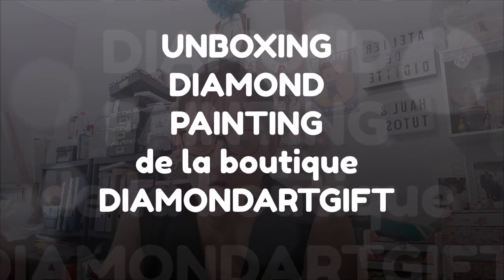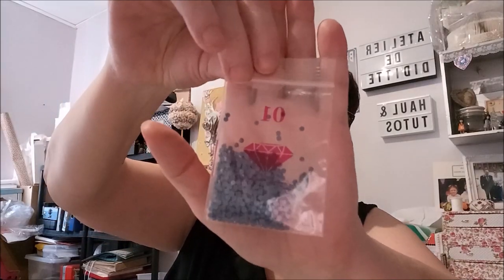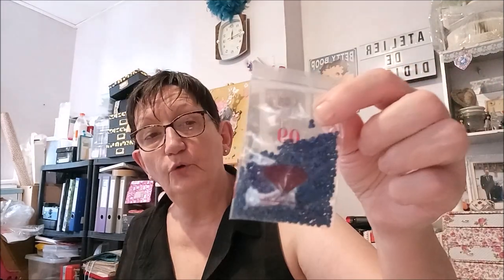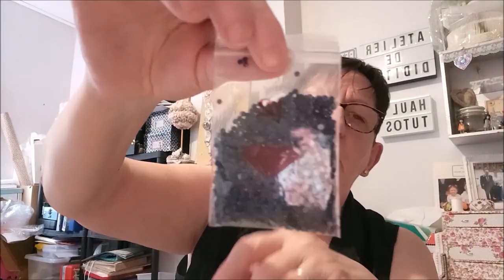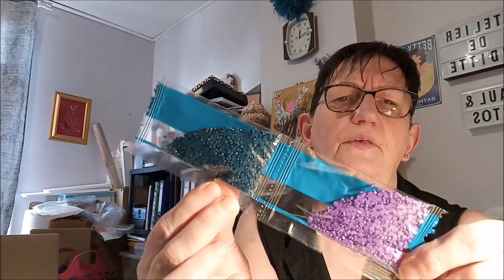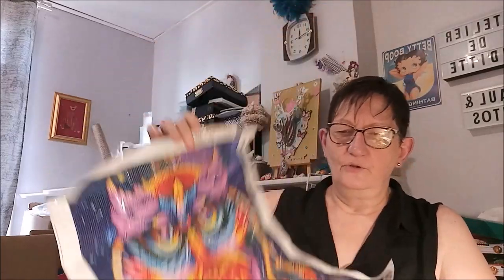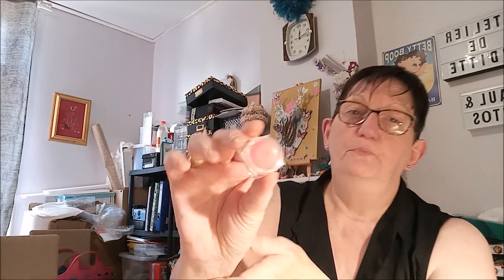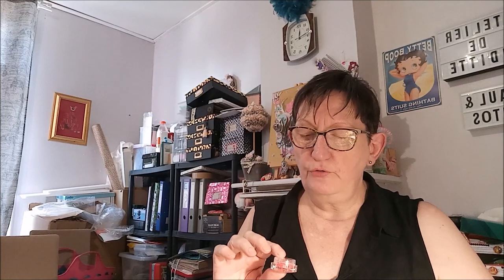UNBOXING DIAMOND PAINTING de la boutique DIAMONDARTGIFT